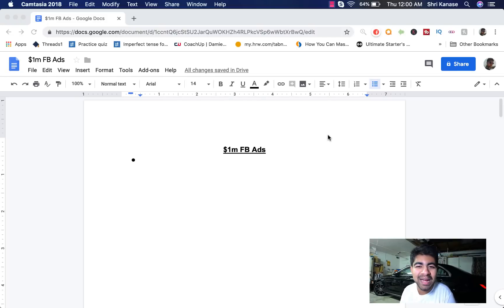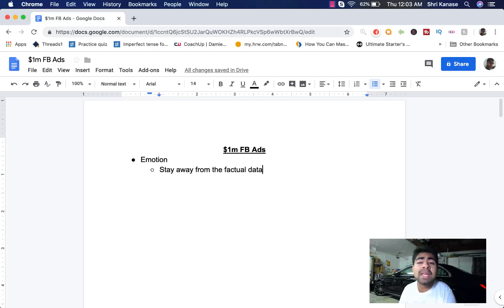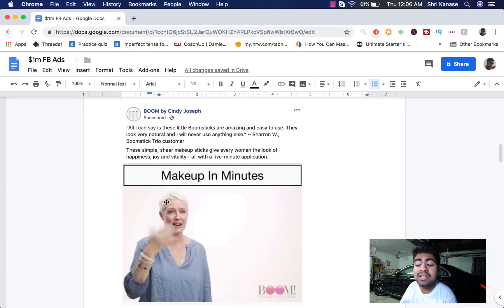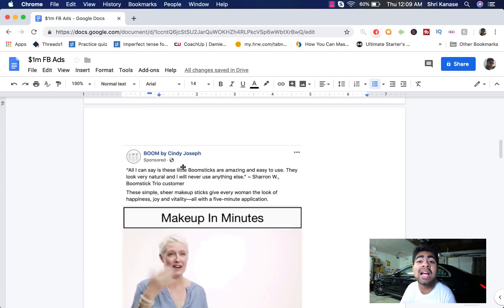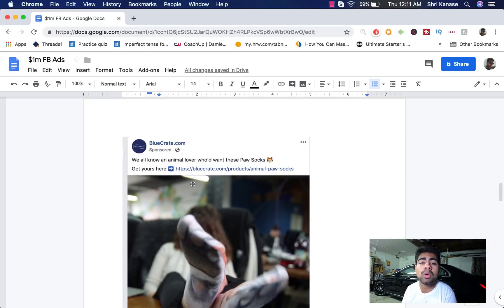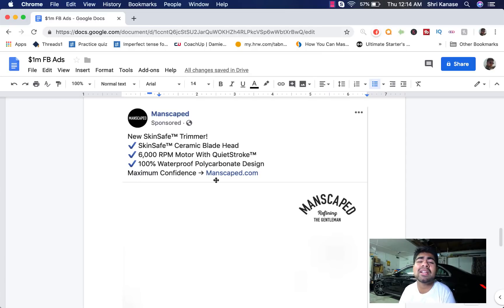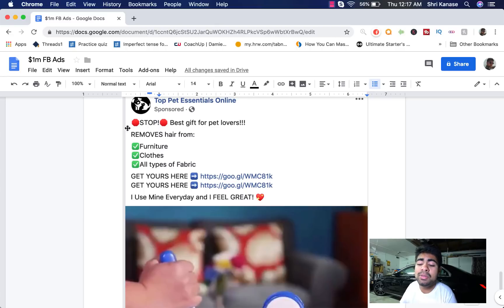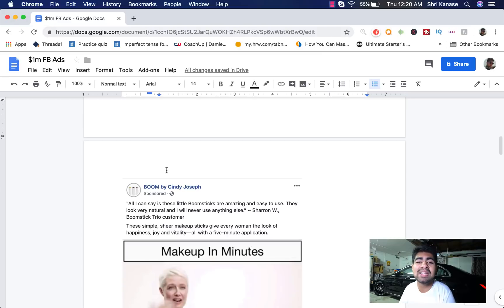Shopify Facebook AD Examples - Spying On $1M+ Campaigns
There are specific elements that go into creating the perfect Facebook ads campaign ad creative. In order to have an effective ad creative, it is important you use these elements so that the readers are more inclined to purchase from you. Shopify dropshipping has changed tremendously and if you don't know how to properly market your product via Facebook ads, you will be left behind.

In this video, I go over several winning AD copy examples along with one BAD ad copy which you should prevent from doing yourself.

Kanase Facebook Ads Domination: Learn how to turn Facebook Ads into a gold mine for your business, how to test products, how to scale winners and kill losers, and expand your business into a nationally known brand